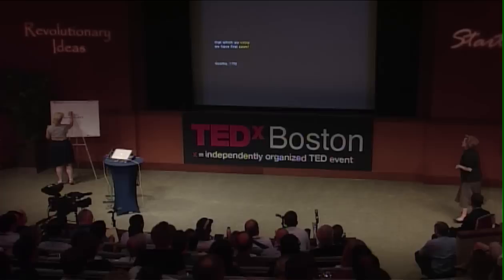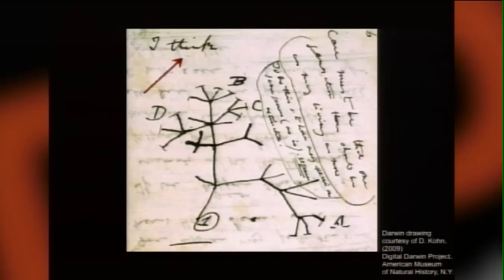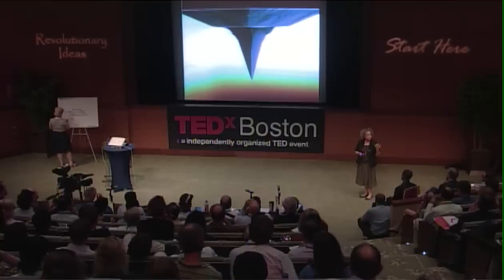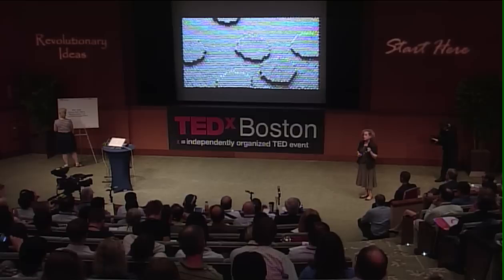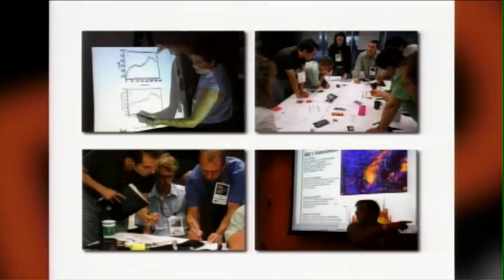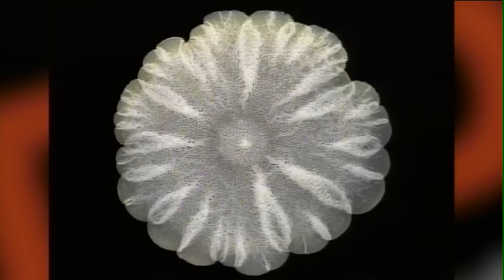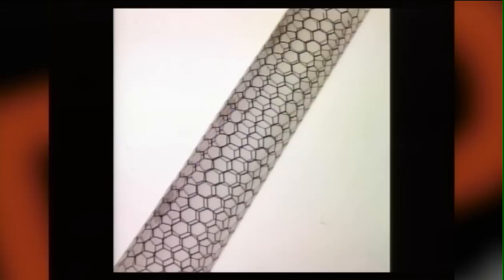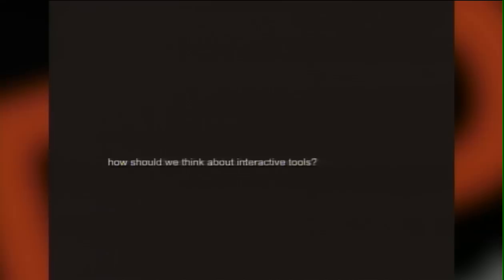TEDxBoston - Felice Frankel -- More Than Pretty Pictures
More than Pretty Pictures: How Visually Representing Science Can be a Powerful Way to Clarify Communicate and Inspire